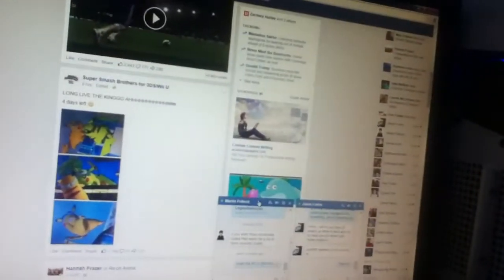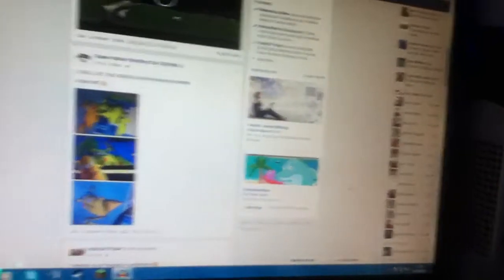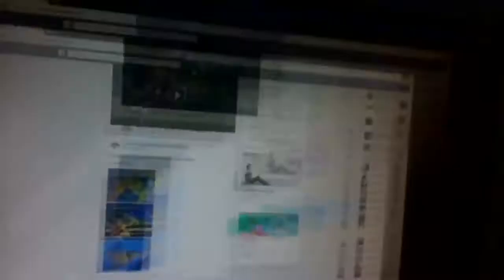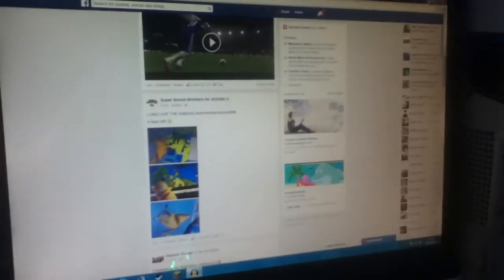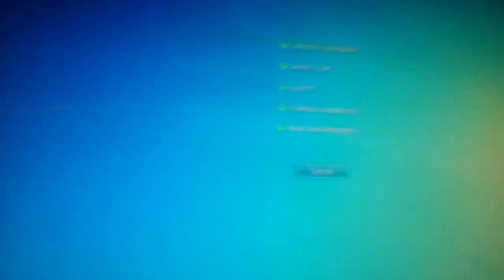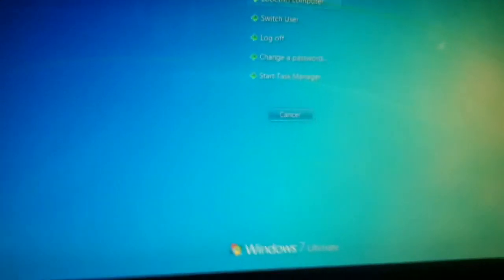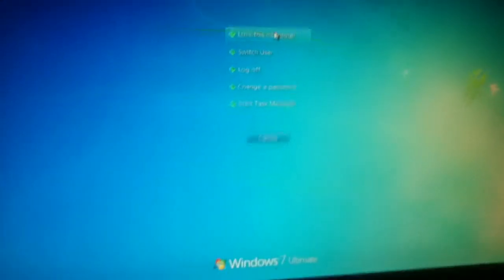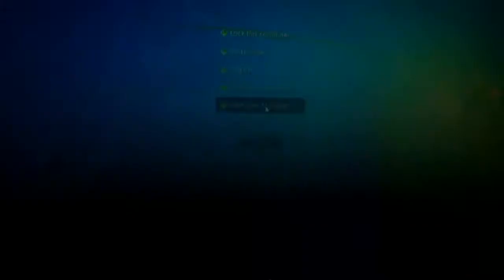My PC's broke...